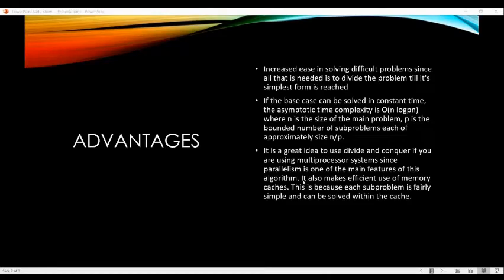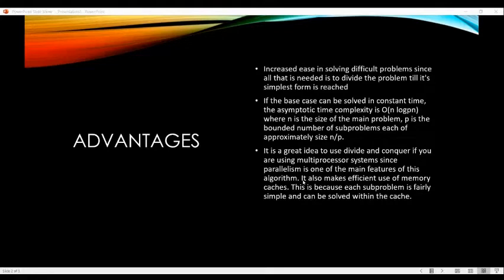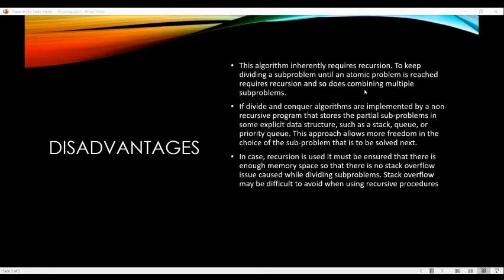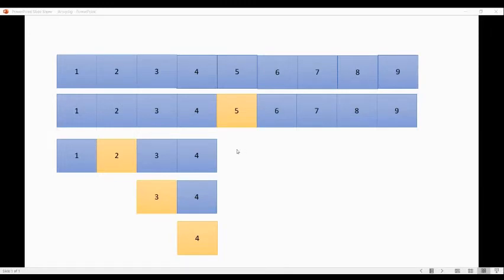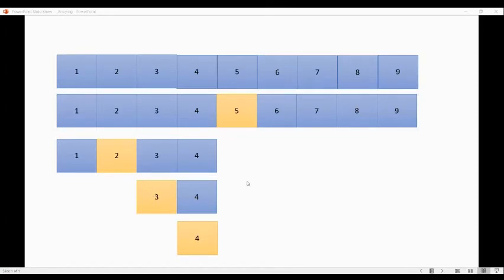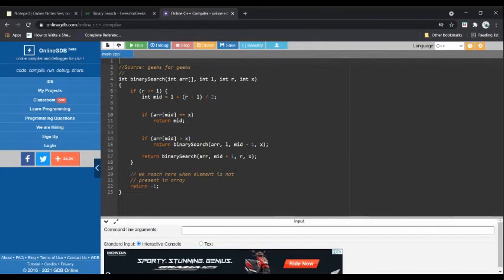Divide and conquer algorithm _Riya Jha_E19CSE303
Understanding divide and conquer algorithm